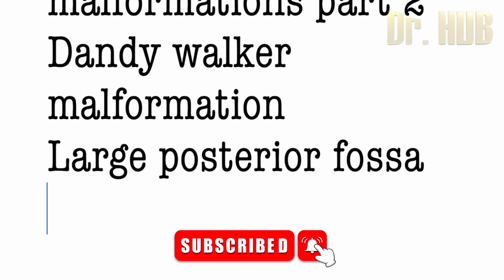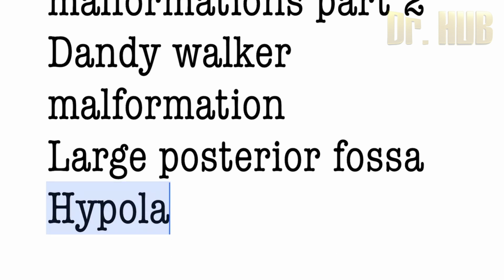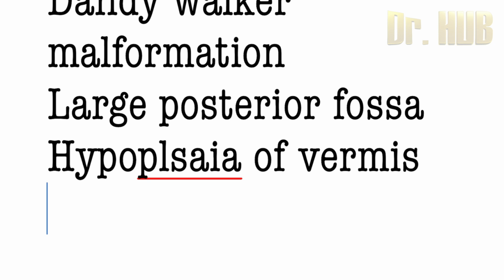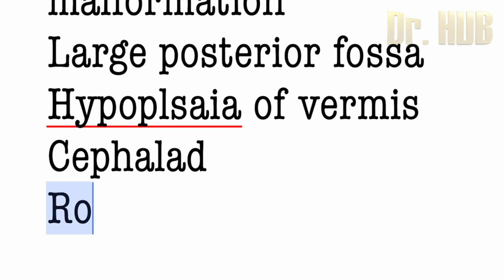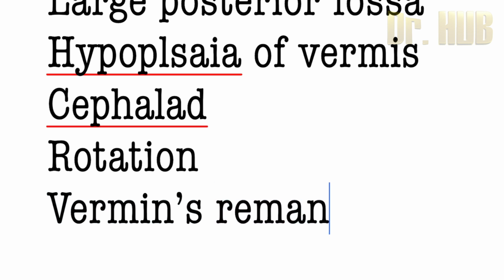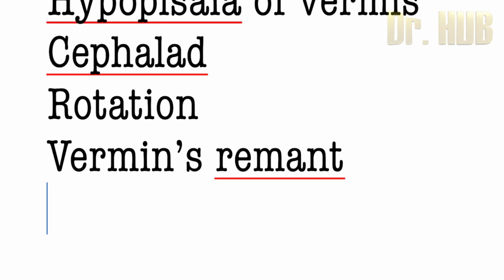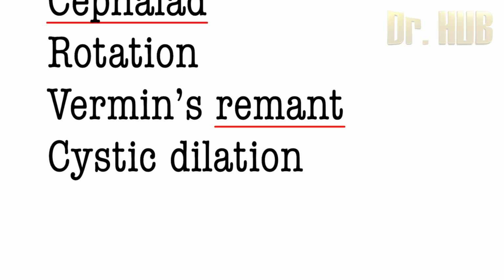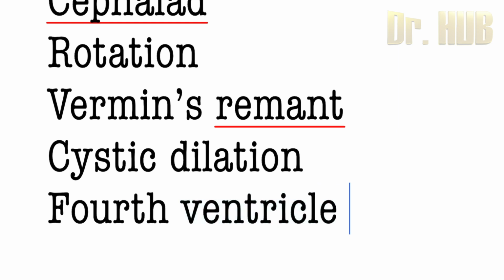Dandy walker syndrome